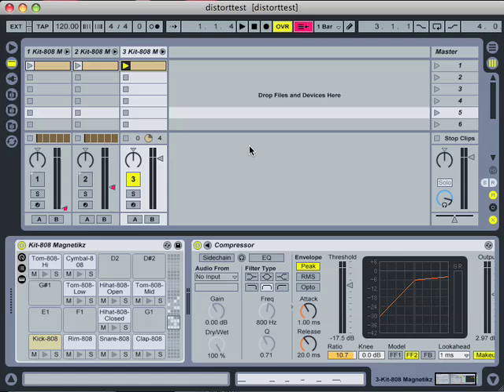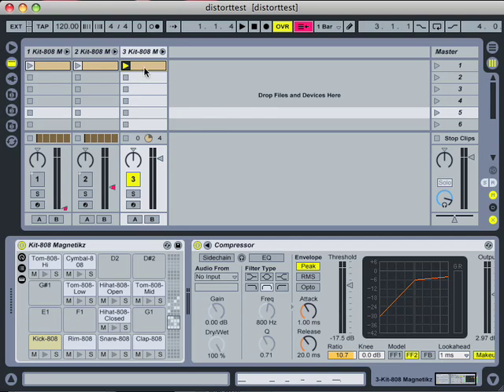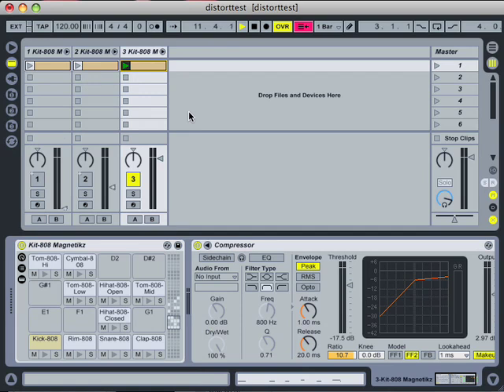Controller Assignments [Ableton Live] (by Zettt)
In this quick tutorial i am describing how you can use controller assignments.
Especially when mapping one controller to two destinations...